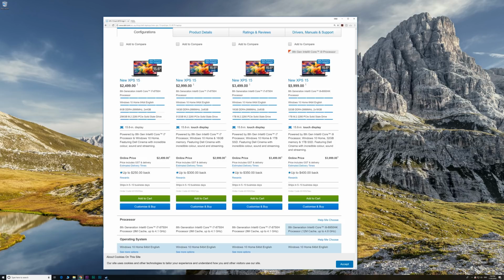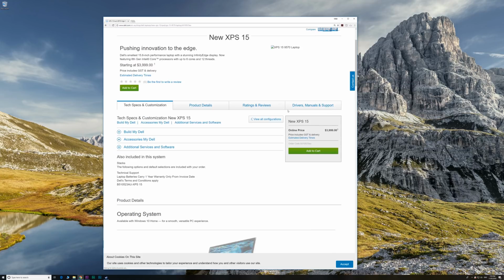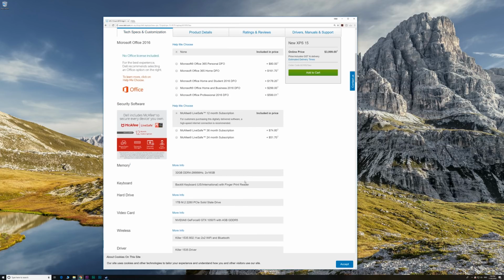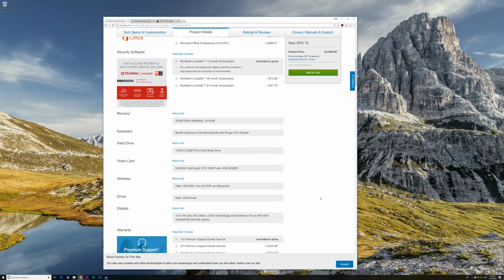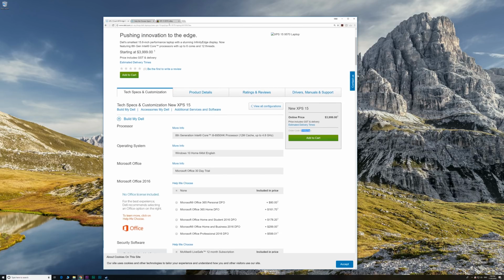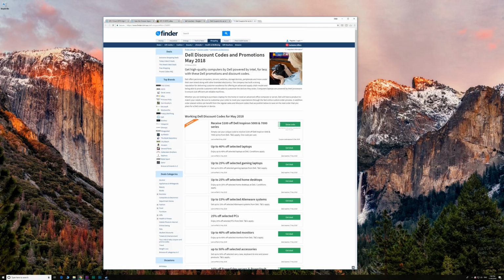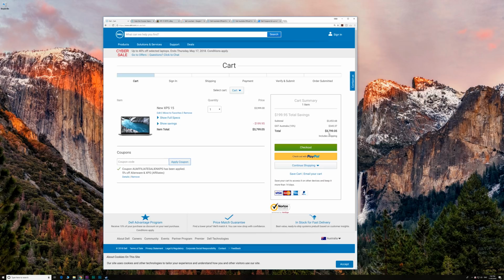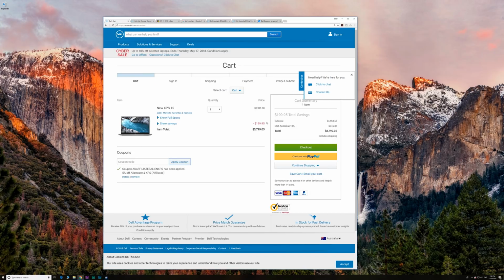Dell XPS 15 9570 with i9 is here to Order 😜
Dell XPS 15 9570 Coffee Lake 2018 My Thoughts Will is still be the best 15 laptop. Dell XPS 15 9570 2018 Model - What we Know -Max-Q, 8th Gen 6 cores,  New Display, x4 TB3 .i9 8950HK

Windows 10 Pro Keys is under $13 & Cheap Game Keys.

Recommended Laptops as of Now (Will be updated as reviews Drop)

Budget:
➡Bargain Laptops with 8th Gen Intel and Graphics:

13" Laptops:
XPS 13

15" Laptops

XPS 15 (Refresh due buy if you can get a deal like this)

Gaming:
Wait for 8th Gen Reviews to drop (Will be updated) or get the Aero
GigaByte Aero